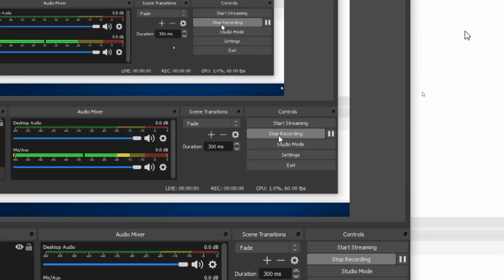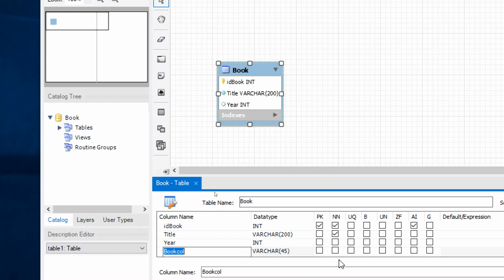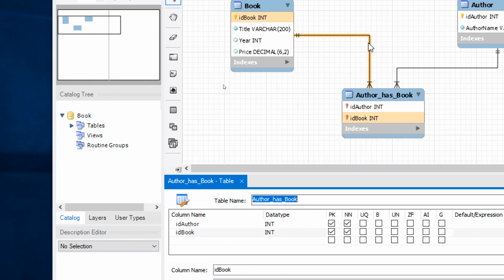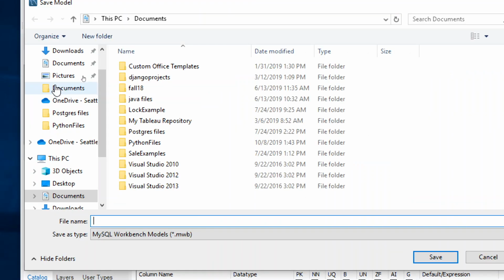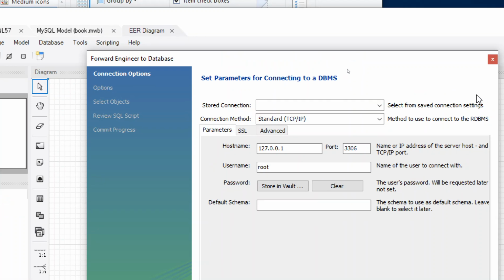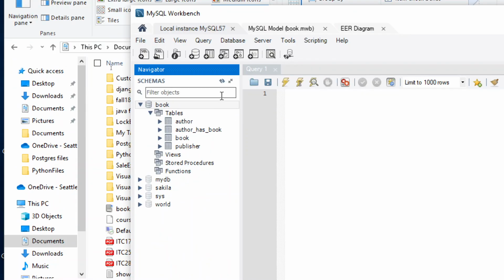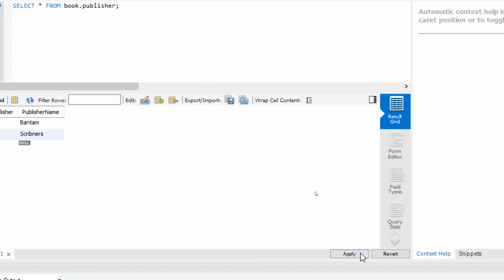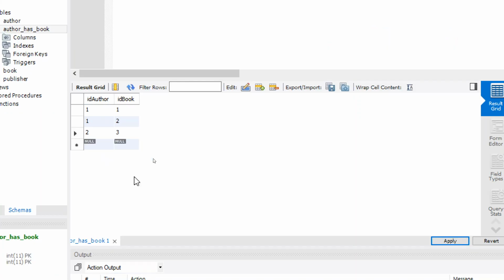MySql Workbench Model and Forward Engineering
Brief look at MySQL Workbench model, Forward Engineering and Data Entry